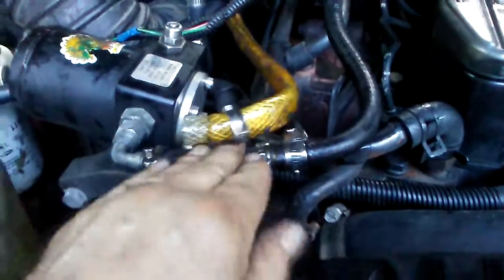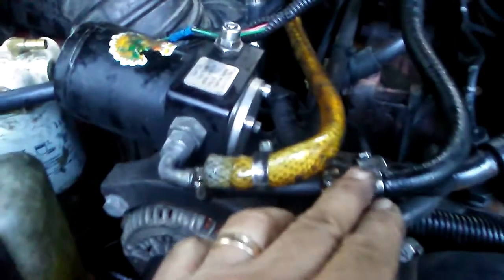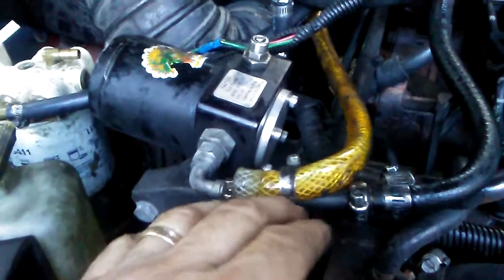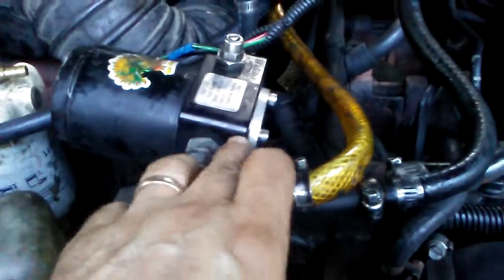Raptor Airdog R15711 possible failure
Pump on 1998 Dodge veg oil system seems to have failed